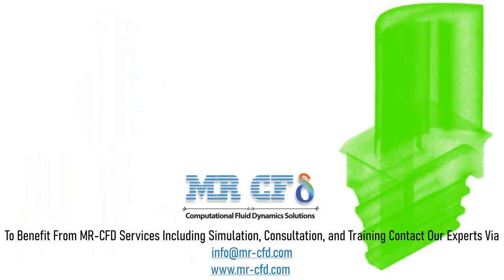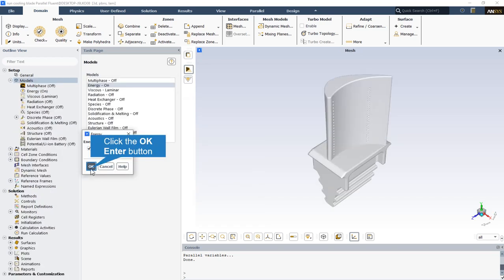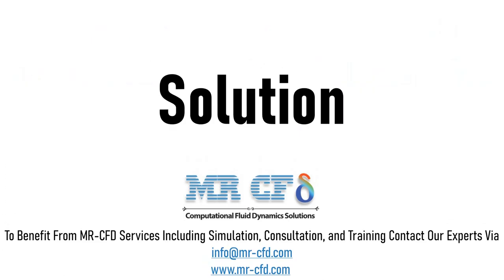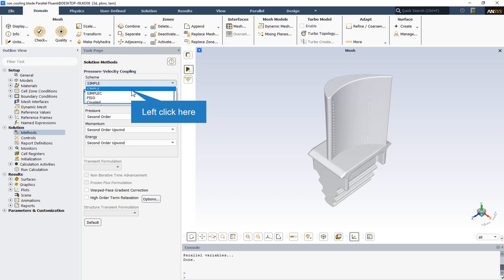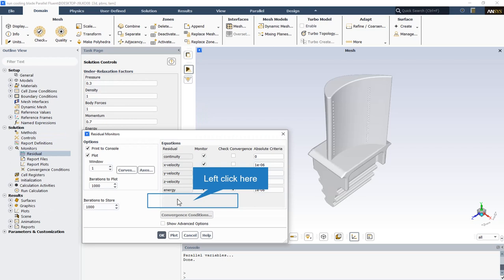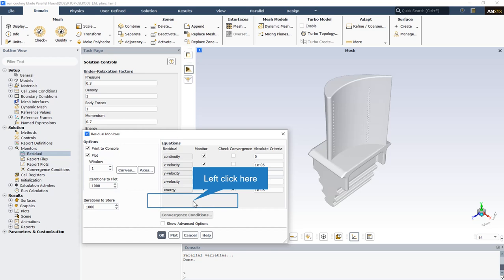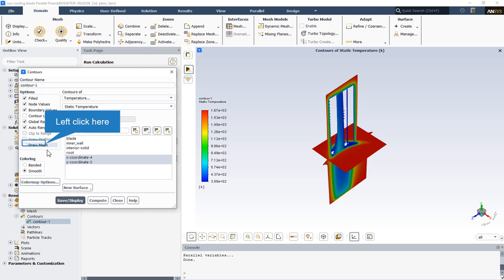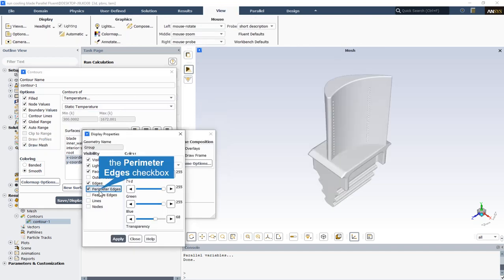Turbine Blade Cooling CFD Simulation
The present problem simulates the cooling of turbine blades. To simplify the problem model, considering the symmetrical structure of the turbine body and its blades, only one blade is simulated. The main purpose of the problem is to investigate the temperature distribution and changes in thermal energy on the body and turbine blade; therefore, the process of simulating the model and defining the boundary conditions of the model performed in such a way that the fluid behavior focused on heat transfer. The cooling process in this model is based on the definition of cool airflow in an empty space in the inner walls of the blade.

These inner walls have a series of holes to increase the contact surface with the cold flow and thus increase the cooling process. Therefore, the boundary condition of heat transfer has been used on the surfaces of the outer and inner walls of the blade, so that the outer surface of the blade and its lower body, which are under the hot working airflow of the system, have a transfer co